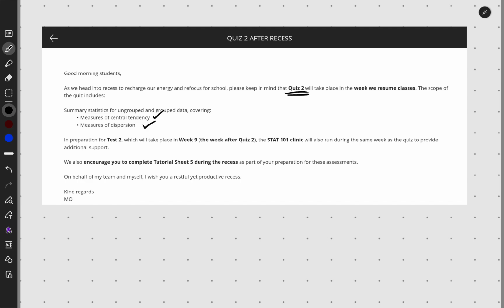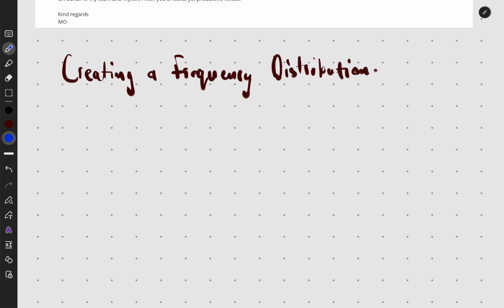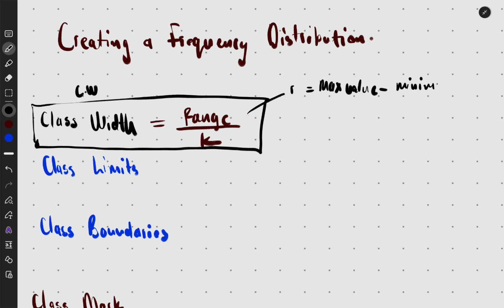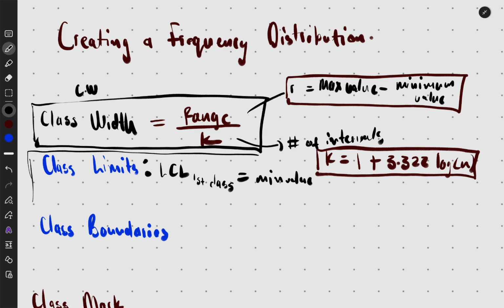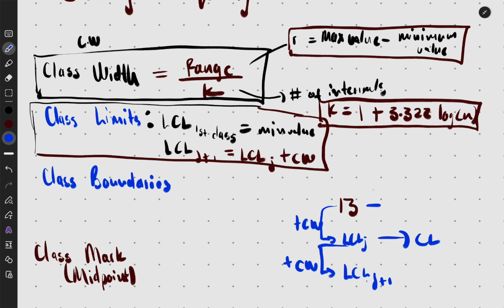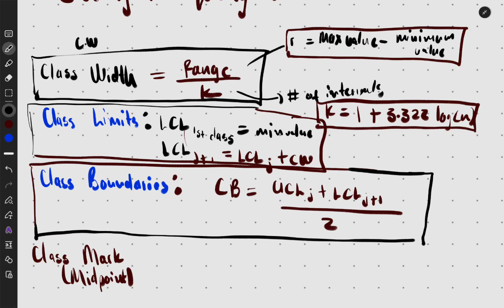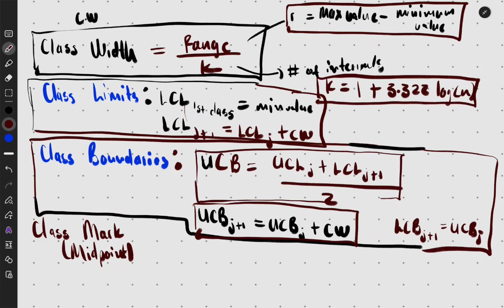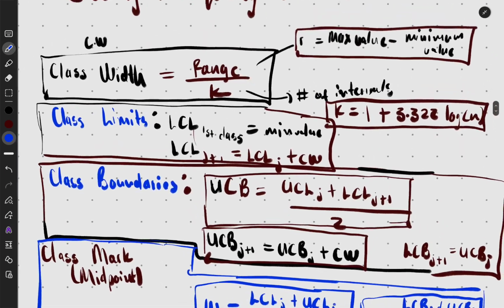Summarising Statistics Concepts - Video 1 - Class Width, Class Limit, Class Boundary and Class Mark